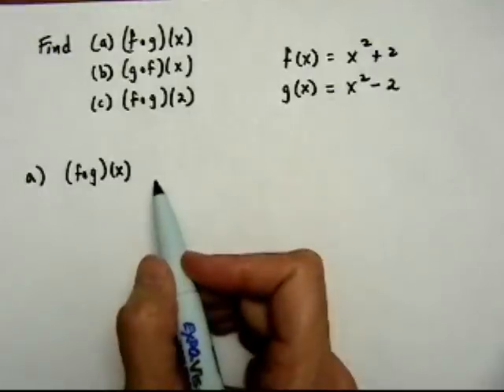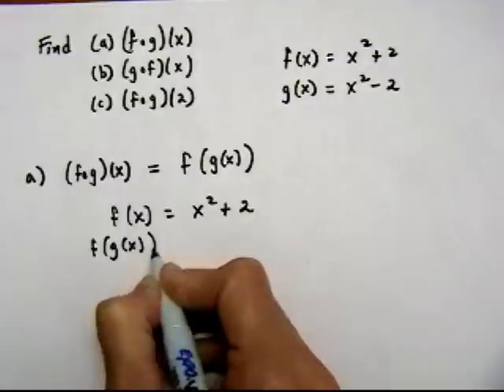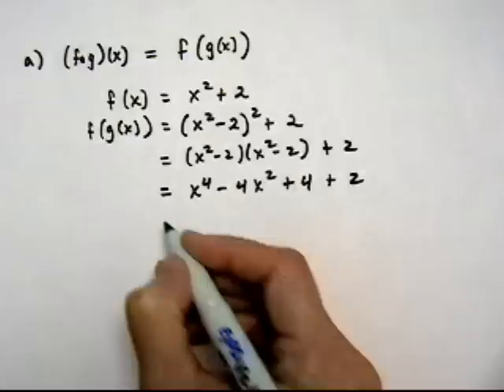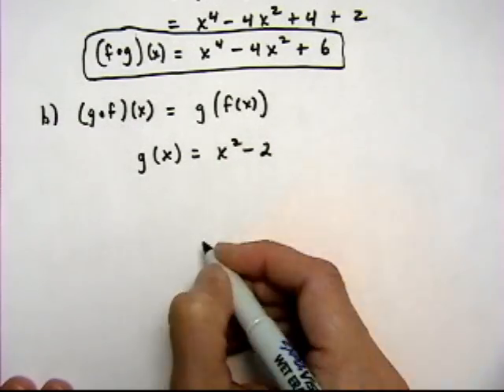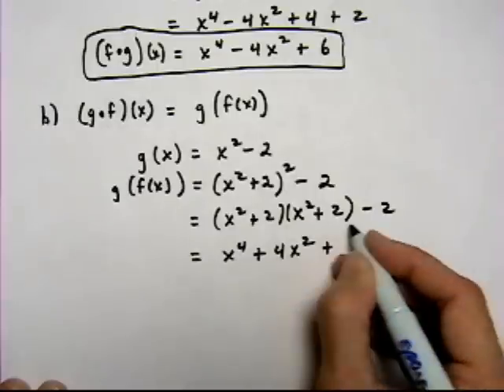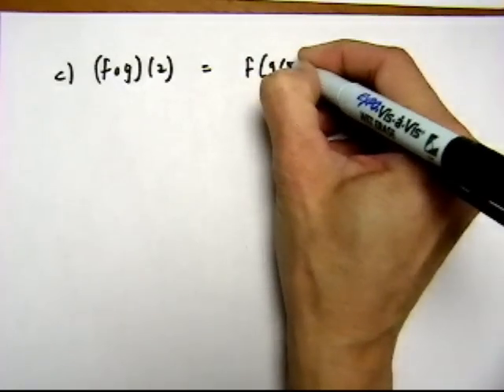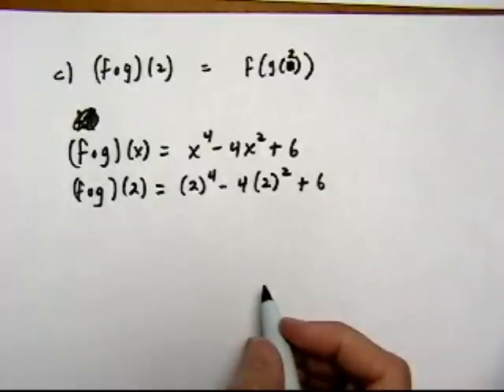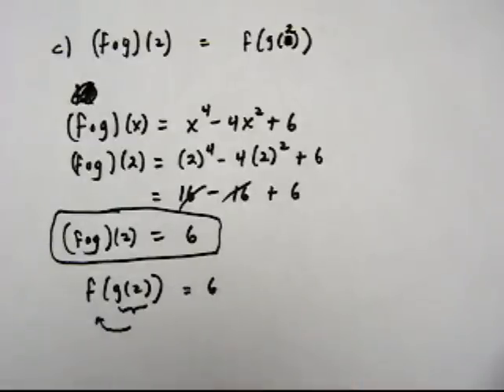find composite functions #2 - (cr).mov